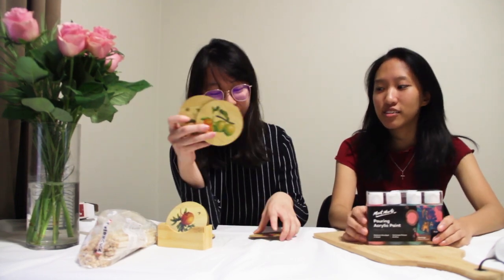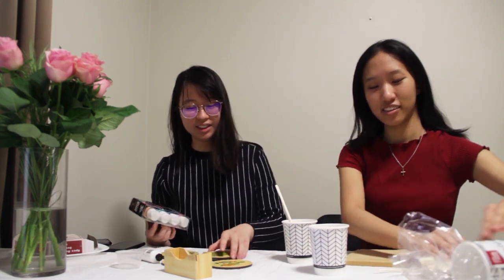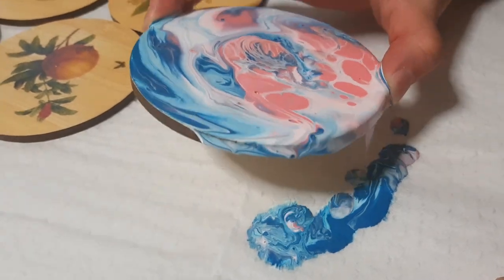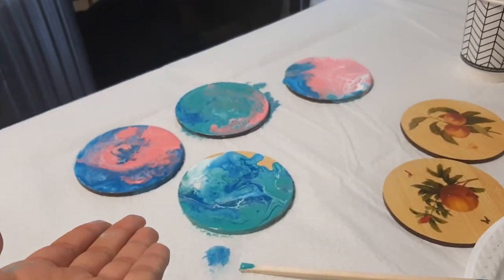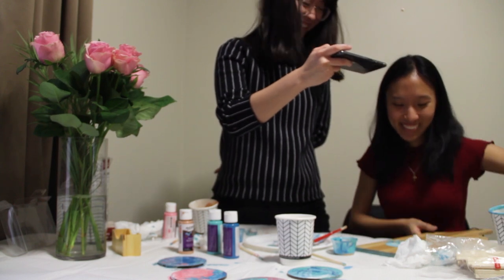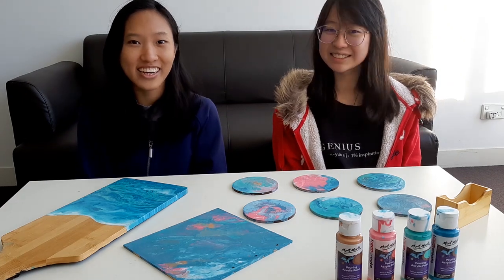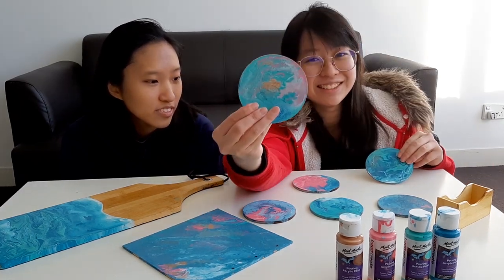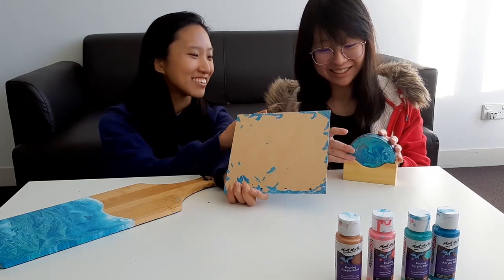ACRYLIC CUP POUR ART // KITCHEN UTENSILS MAKEOVER!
Hello guys! In this video, we upcycled our bamboo coasters and a cheeseboard using the acrylic cup pour art technique. It's so simple yet it produces such pretty results!